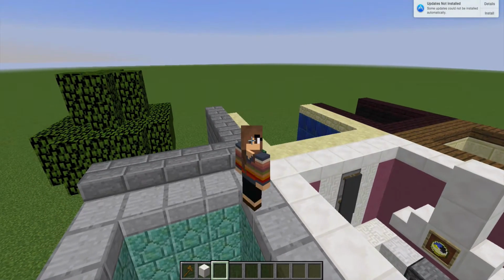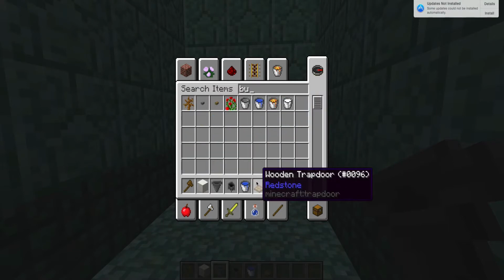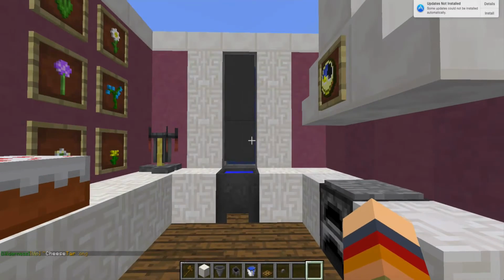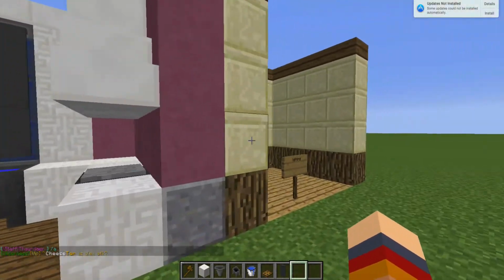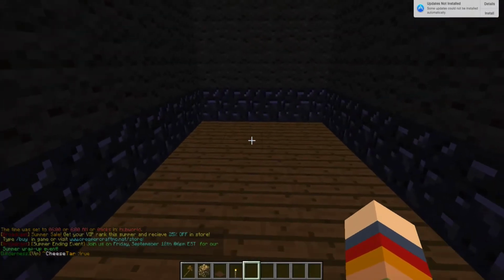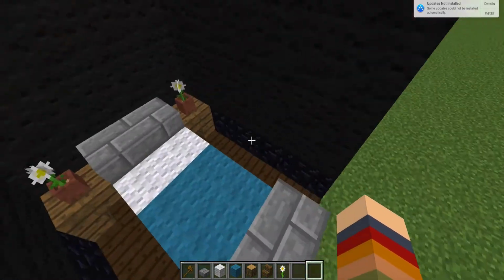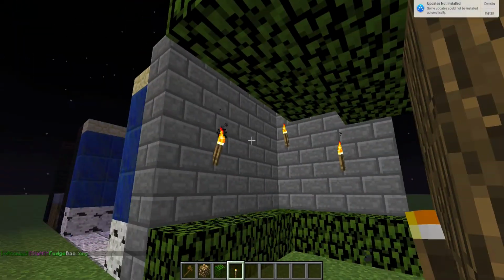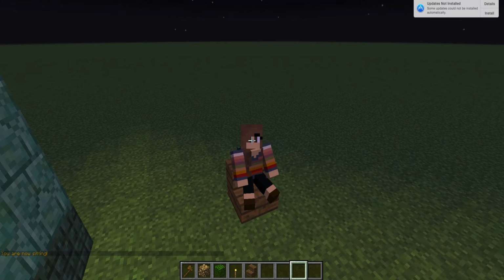CreepercraftMC: Decorating Tips & Tricks!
Hey all,

Here are some really cool decorating tips and tricks that I use when decorating the interior of a building. Hope you use them too!